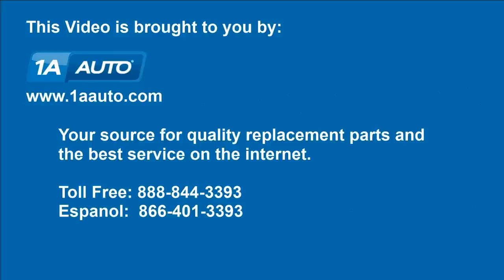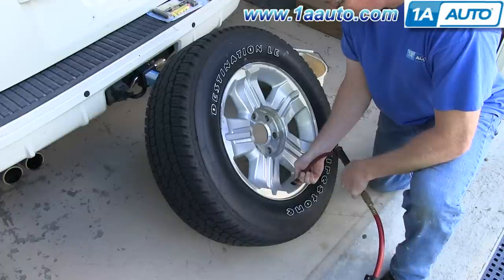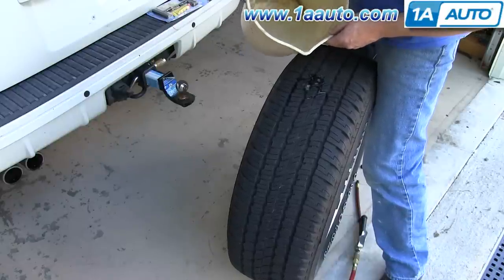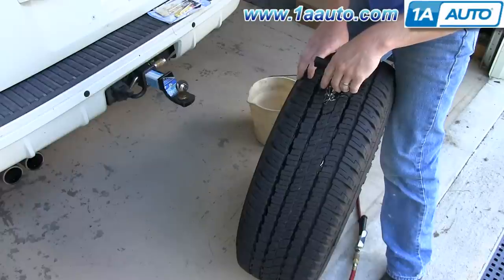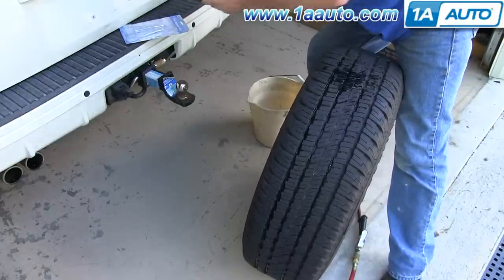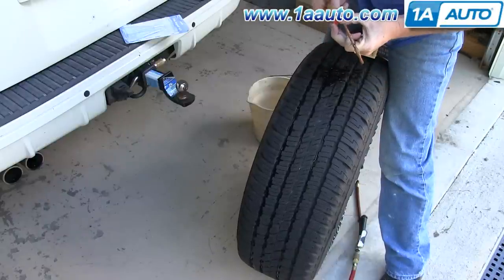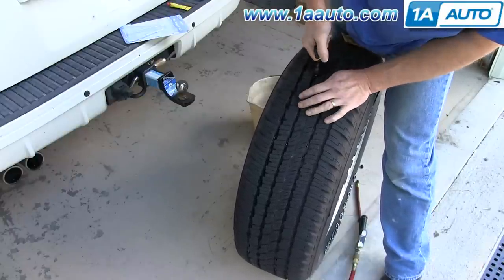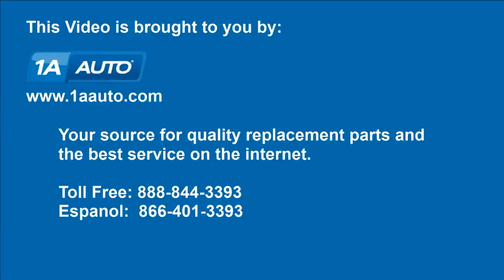How To Plug a Flat Tire with a 1A Auto Tire Repair Kit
In the video, 1A Auto shows how to fix, patch or plug a punctured, flat, or leaking tire.

🔧 List of tools used:
• Tire Plug / Patch Kit